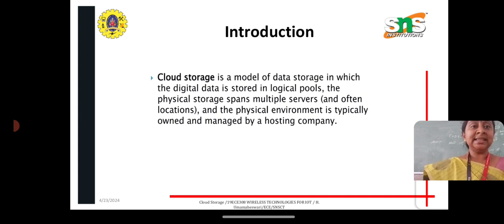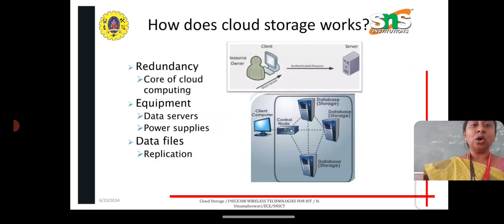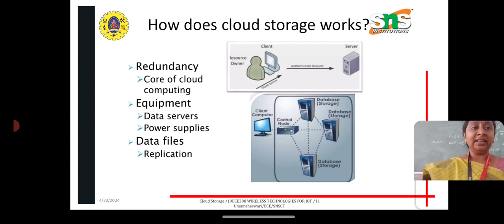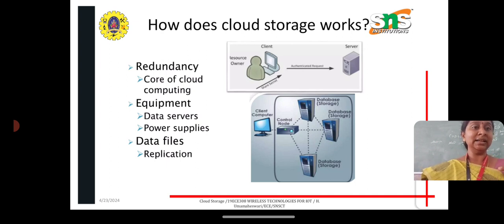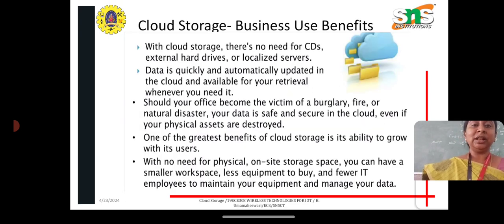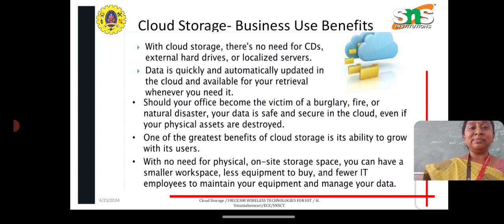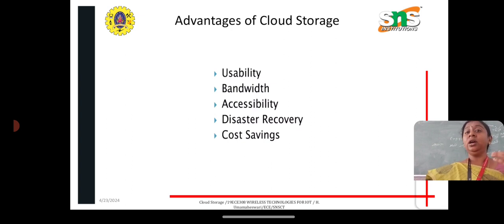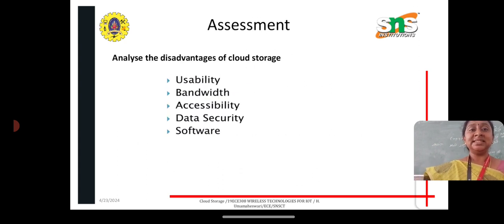Cloud Storage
Cloud Computing storage and collection